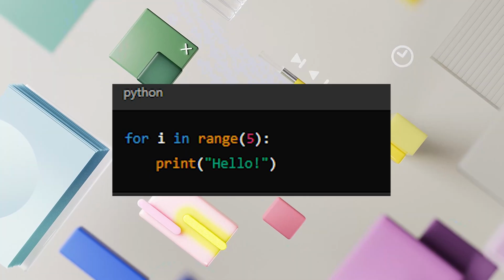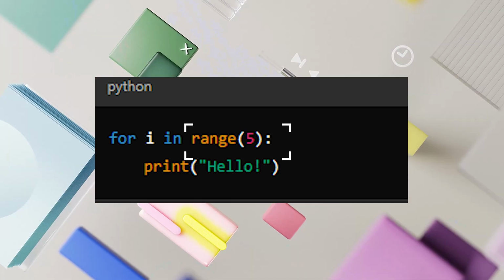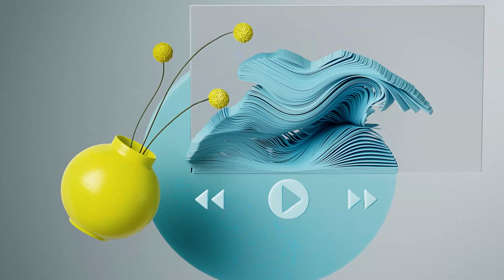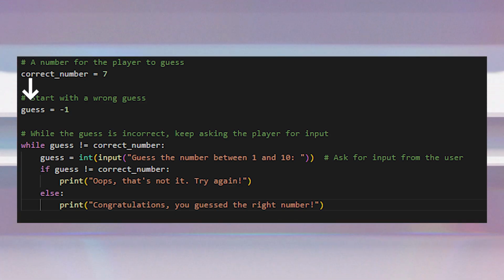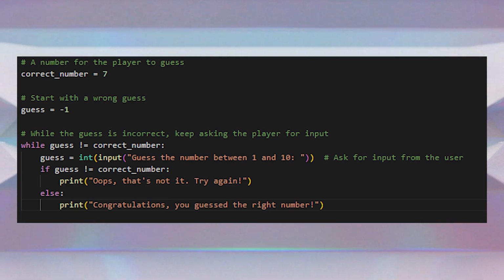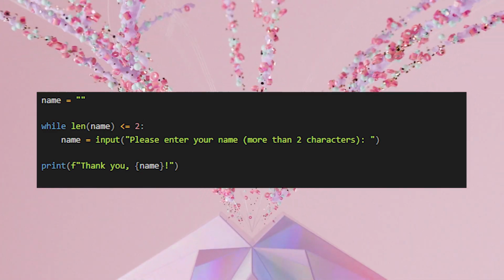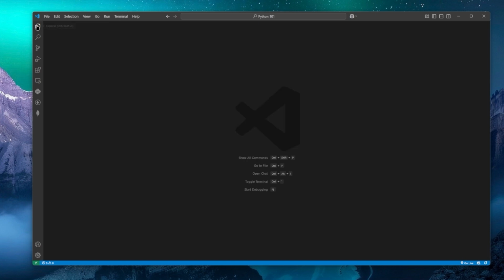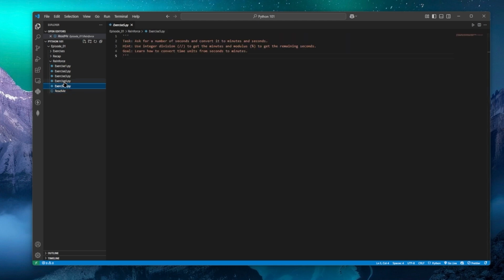🧠 Python 101 for AI & ML: Master FOR & WHILE Loops! 🔄🚀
Loops are the backbone of automation in Python! 🔄 In this episode of Python 101 for AI & ML, we break down FOR and WHILE loops so you can iterate like a pro. Learn how to control loops, avoid infinite loops, and optimize your code for data science & machine learning.

👉 Watch now and level up your Python skills! 💡